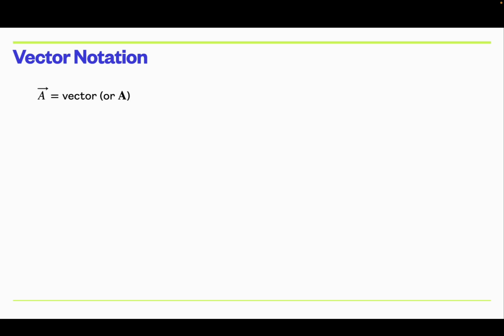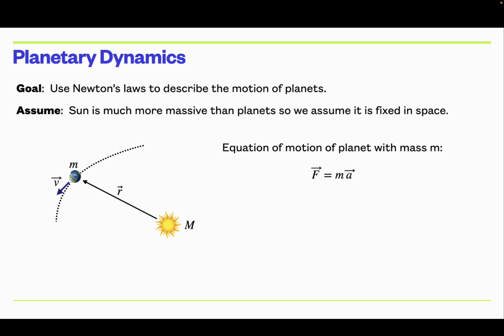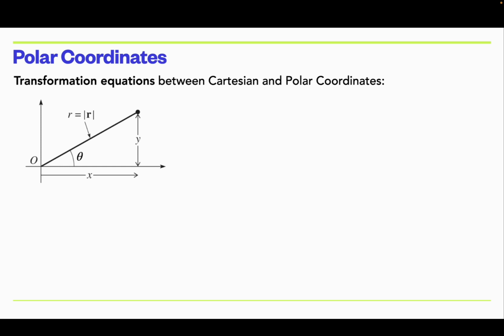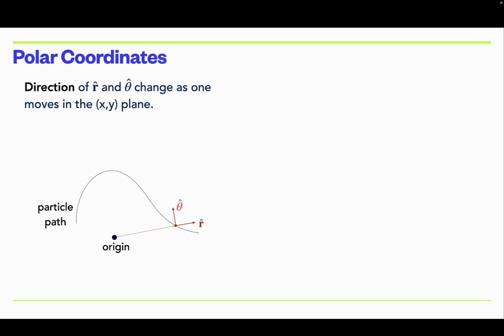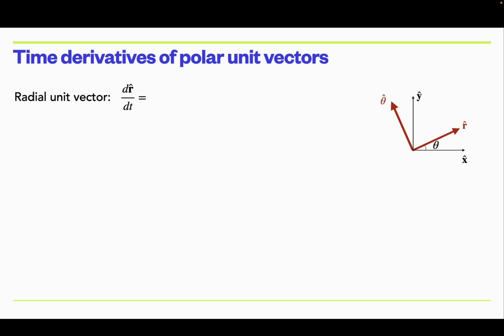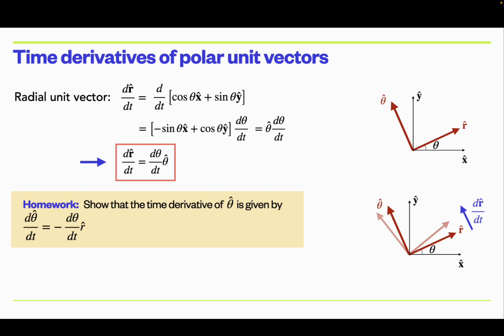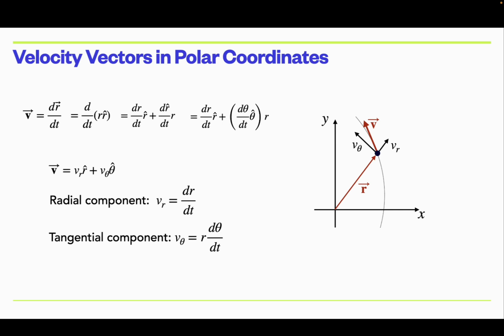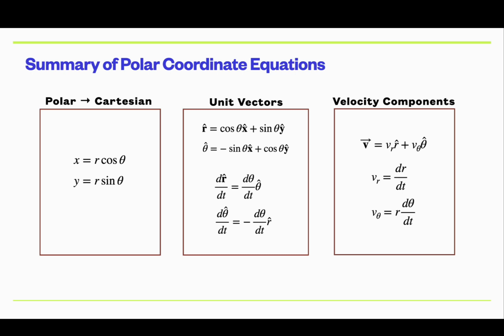Astrophysics Lecture 2.2 - Polar Coordinates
0:00    Lecture 2.2
2:07    Planetary dynamics
4:06    Circular orbits
5:56    Polar coordinates
11:36  Time derivatives of polar unit vectors
15:20  Velocity vectors in polar coordinates
17:45  Conservation of angular momentum